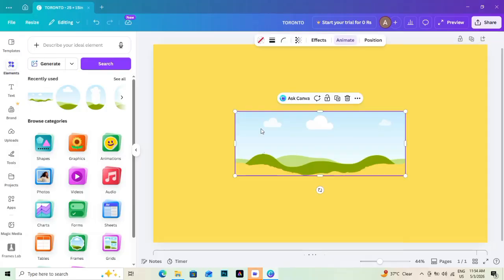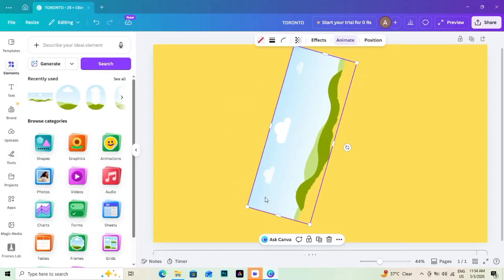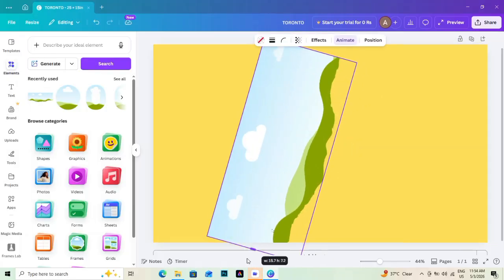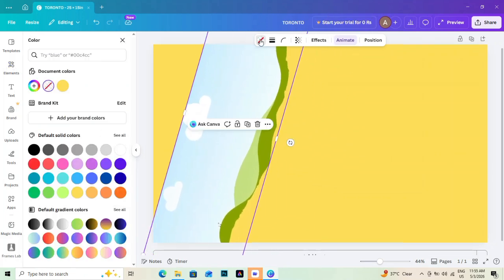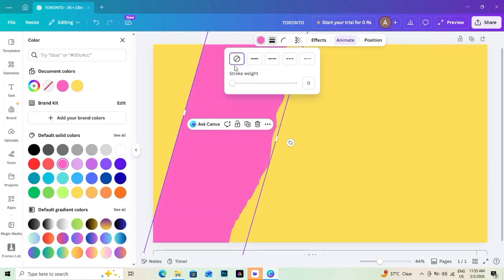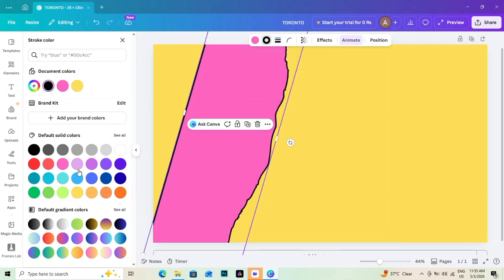HDR 4K Portrait|Professional Retouching LookCanonR6 + Photoshop ColorGradingMasterclass#E9DED88#3718